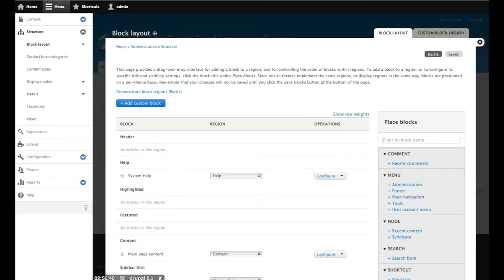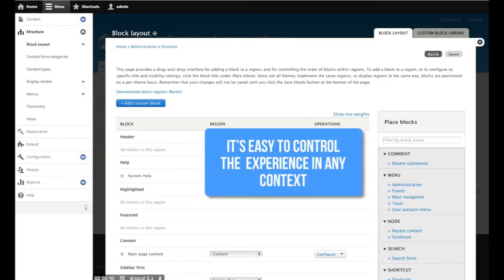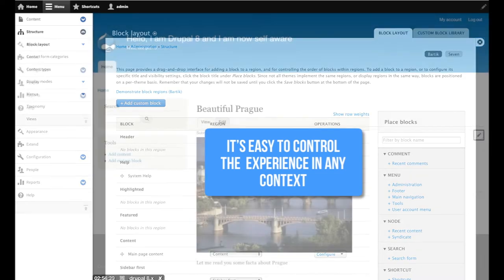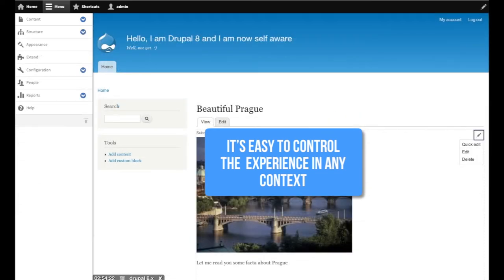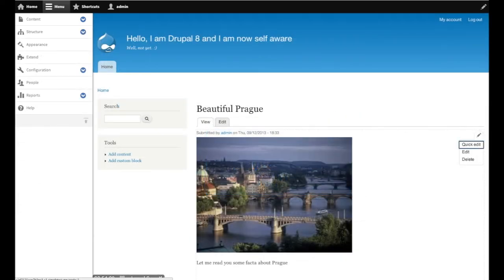Drupal 8 Accessibility Demo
A quick demonstration of accessibility features in Drupal 8.